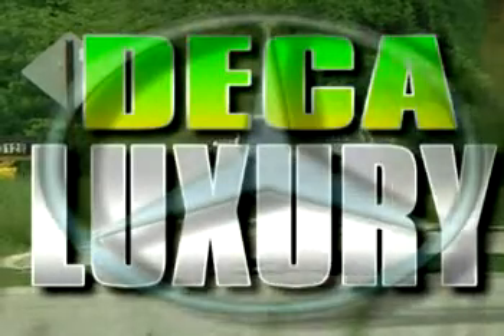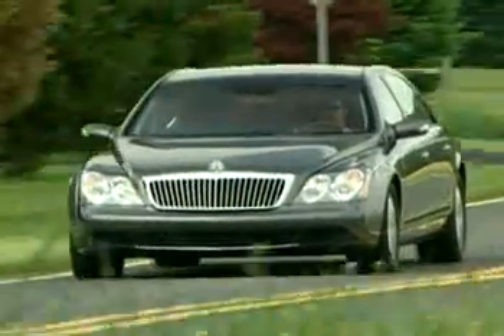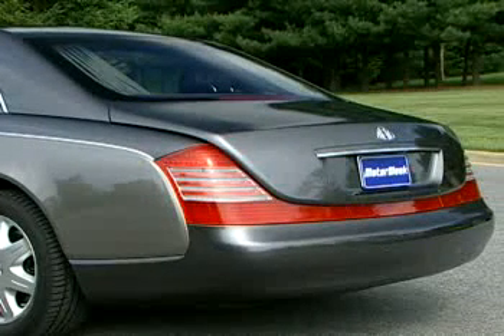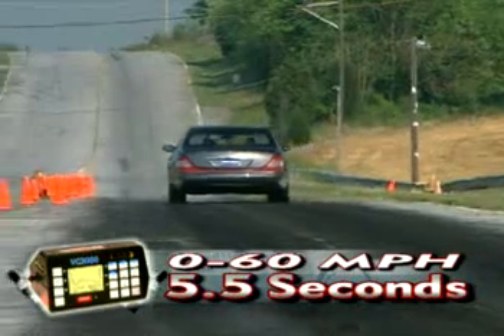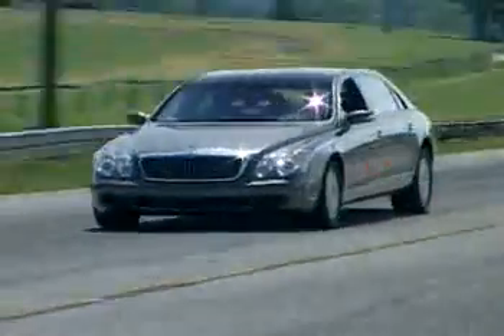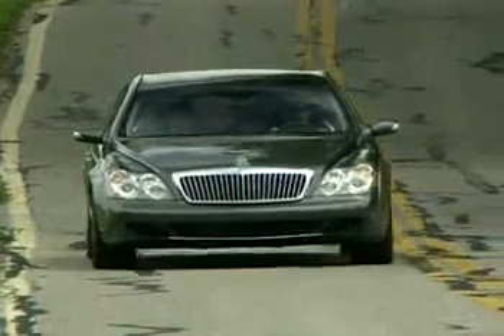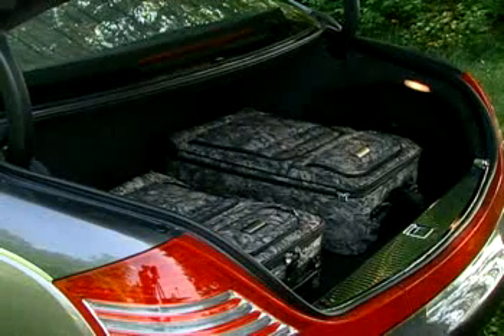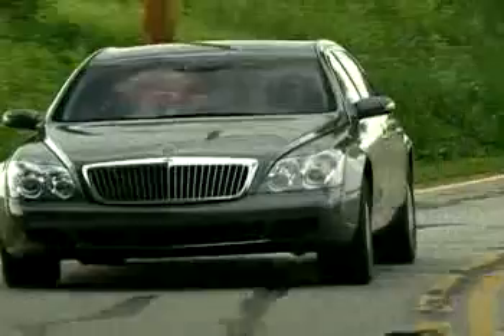Motorweek Video of the 2005 Maybach Type 62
Motorweek Video of the 2005 Maybach Type 62 - Check out more car reviews - read honest reviews and check out specs